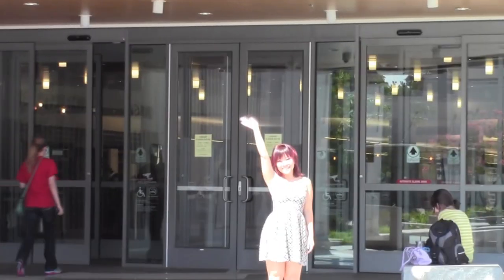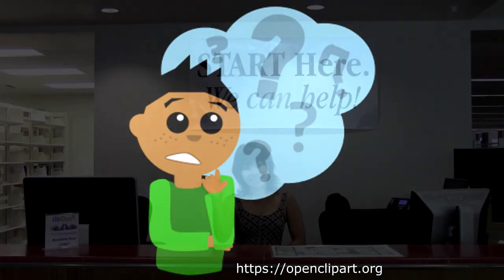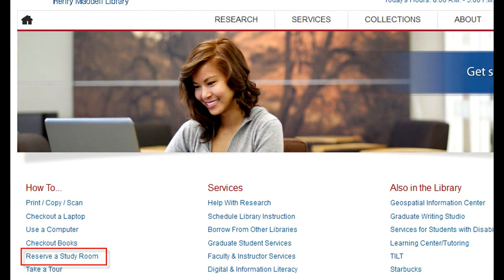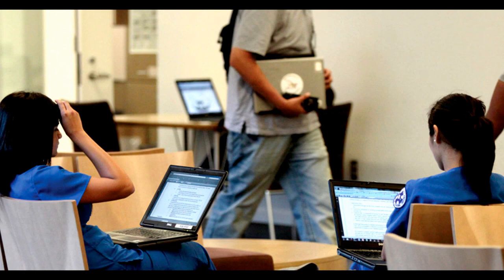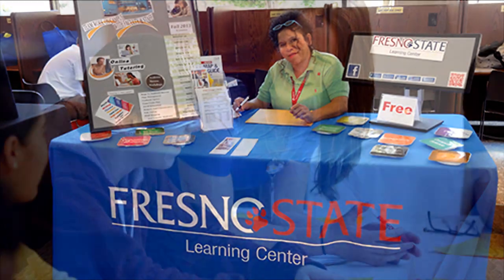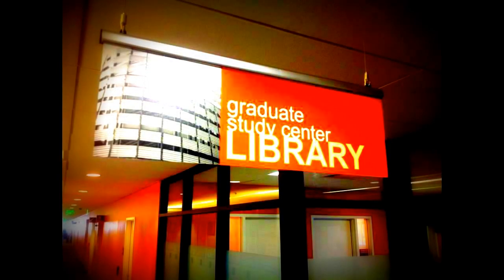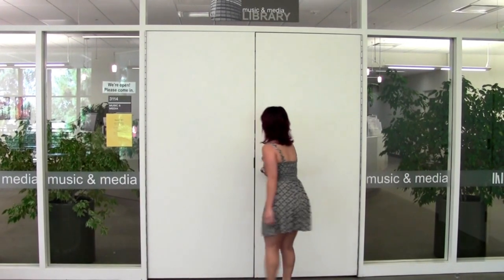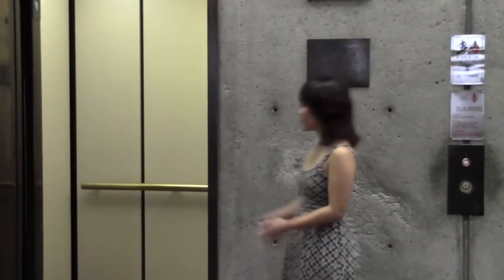Welcome to the Henry Madden Library 2014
Video tour of library services for students.